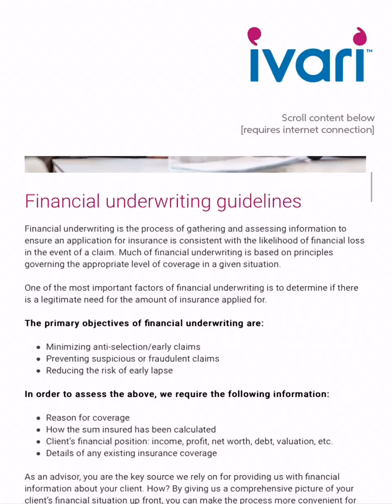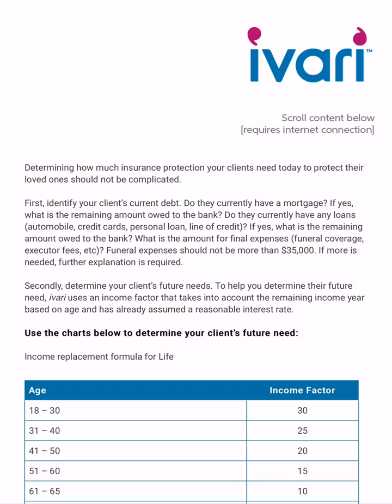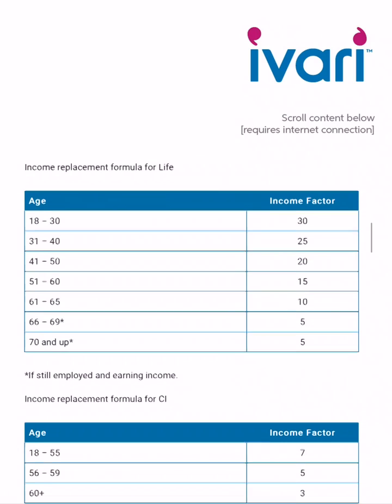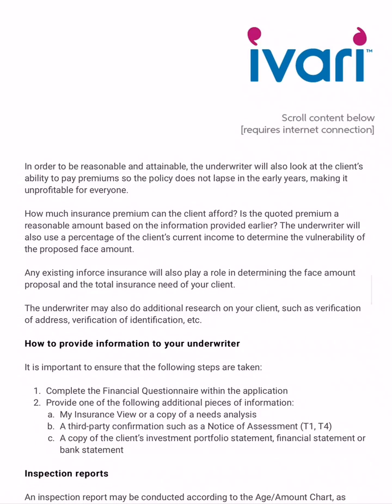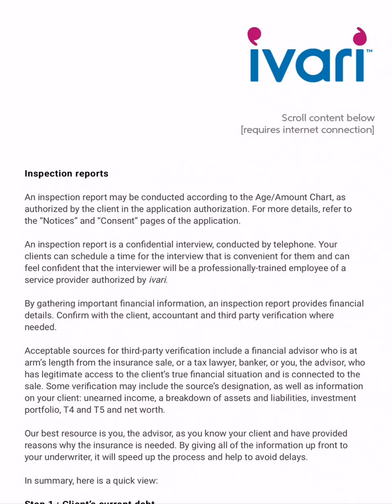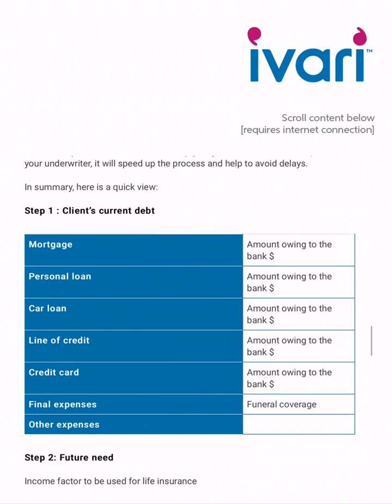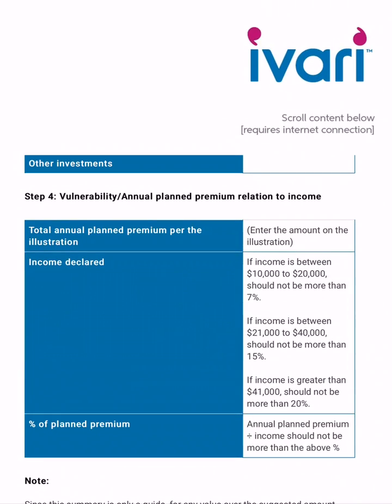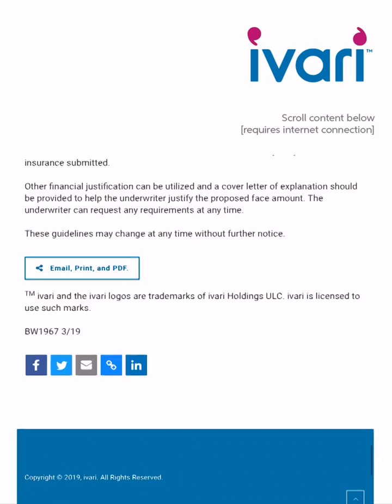for wfg part 3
Issued by ivari for the purposes of teaching insurance to laymen.

Personally dictated by me.